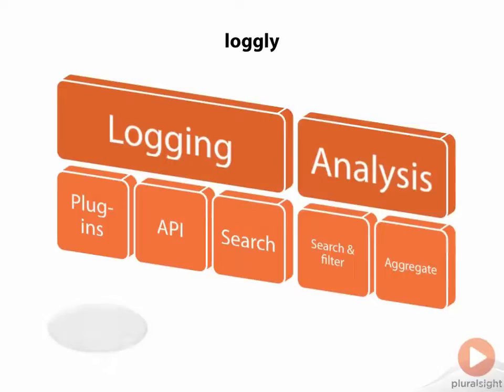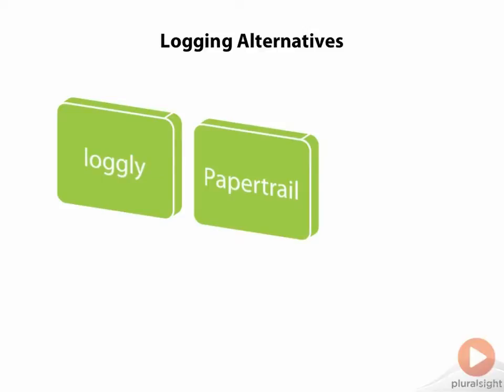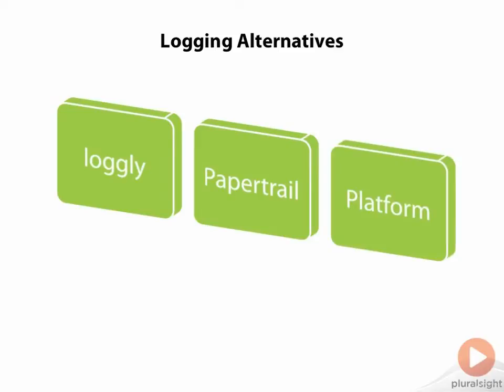Five Essential Tools for Building REST APIs 6